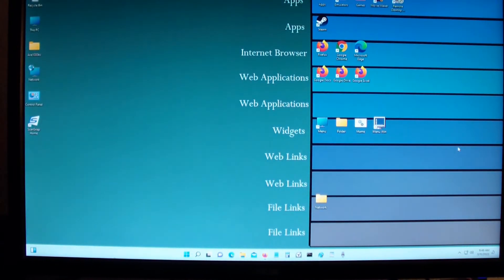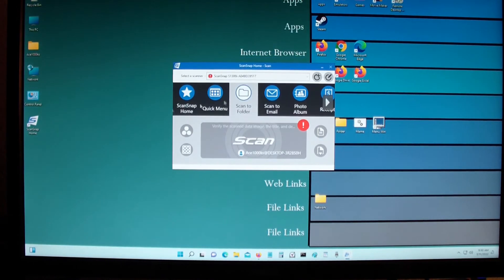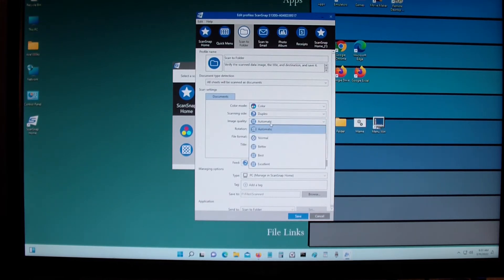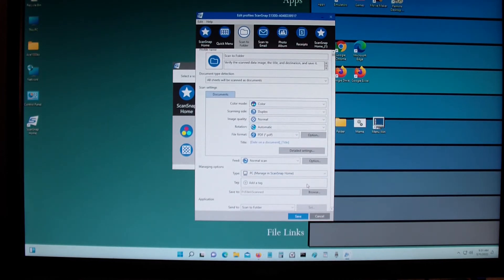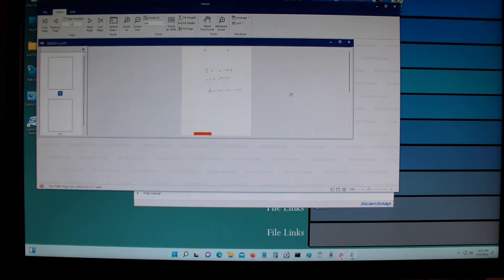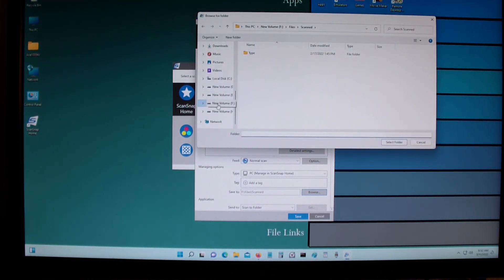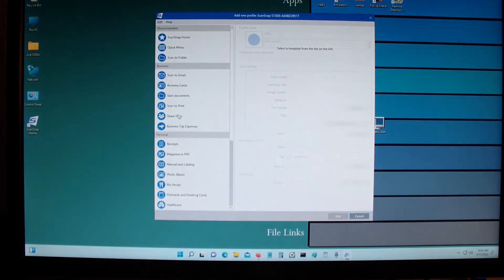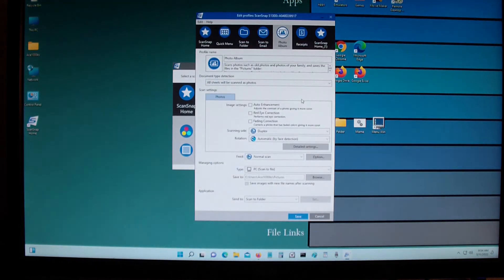Fujitsu Scansnap S1300i on Windows 11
[Synopsis]

This video shows you how to install a Windows 11 driver for the Fujitsu Scansnap S1300i scanner. I recently upgraded one of my computers to Windows 11 from Windows 10, and I noticed the scanner didn't work on Windows 11. The reason why it didn't work was because the previous driver does not work on Windows 11. When something like this happens, you have to uninstall the old driver, and install the new driver for the new operating system. This is one of the problems you might encounter when you upgrade a operating system to a newer one. The drivers for scanners, printers, video capture cards, and other devices might not work on the new operating system. Other times, some software doesn't work on the new operating system due to compatibility issues. Luckily, Fujitsu is still supporting their old hardware with new drivers and management software.

In the past, when you couldn't get updated drivers for a new operating system then you had to junk the old hardware. I don't have to junk my scanner and buy a new one, because there are updated drivers for it. I had this scanner since 2013, and it was the most reliable scanner I ever had. It would have been a pity to replace it, because of unsupported drivers.

In this video, I show you how to install the new driver for Windows 11, and I also show you how to use the new scan management software.
[Links]